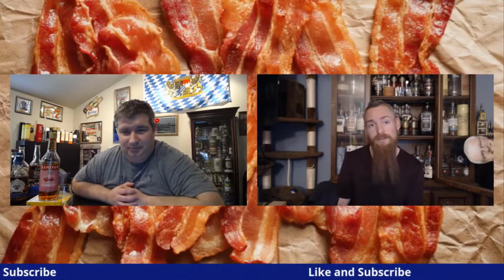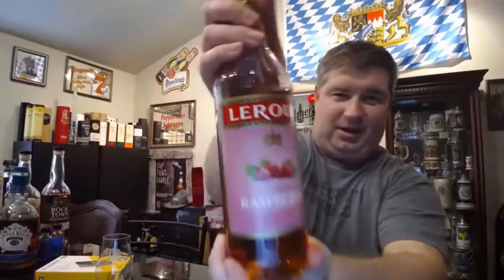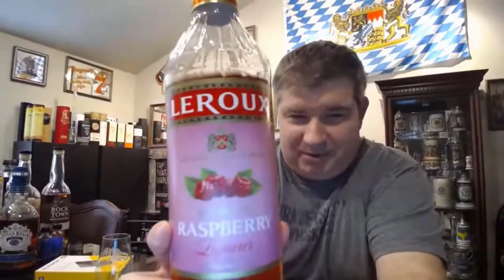Leroux Malinowy Raspberry Liqueur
The Whiskey Crusaders review Leroux Malinowy Raspberry Liqueur which comes in at 30 proof.  The distillery is over 100 years old started in Belgium, all kosher and the best selling blackberry brandy in the world, but now made in the US now.

A liqueur is an alcoholic drink made up of a distilled spirit and adding sugar, fruits, herbs or spices.  They are often served neat, over, ice, in coffee, for dessert, but were originally medicines made by monks starting in the 13th century.